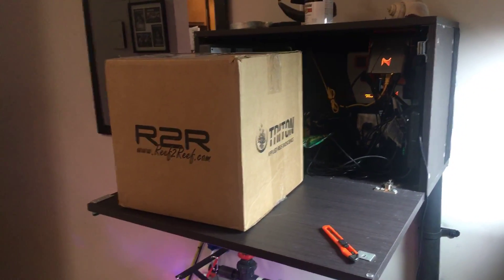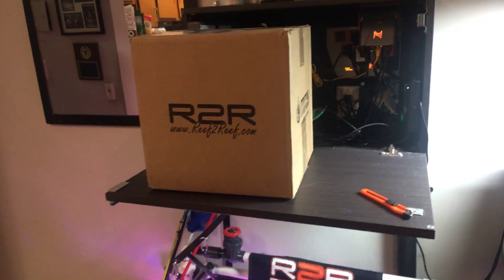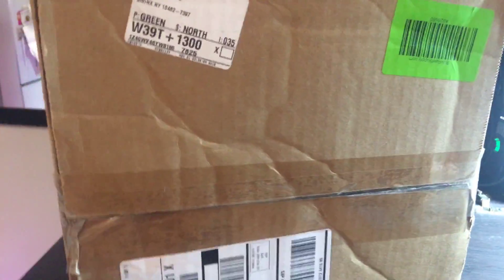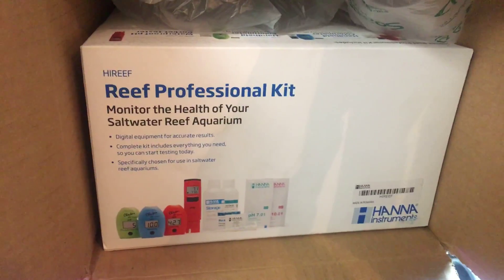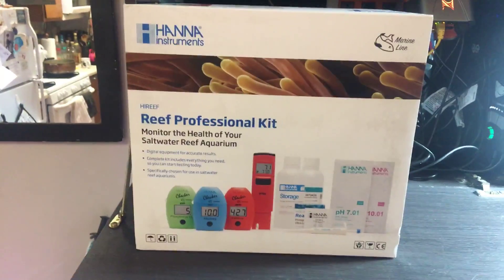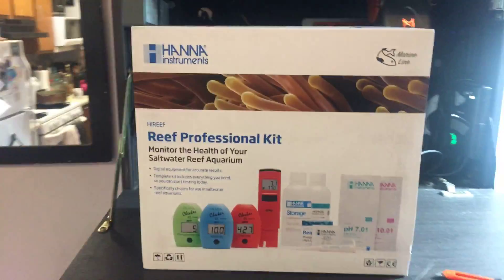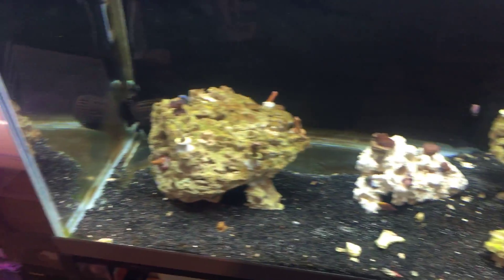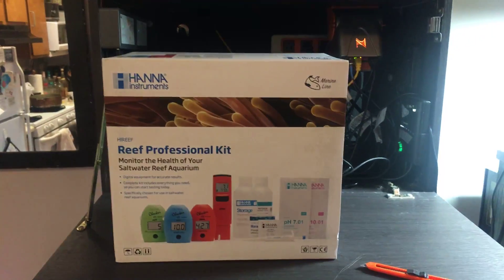Black Friday early Christmas gift from BRS.com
Unboxing HANNA Professional Reef test kit purchase from BRS.com Black Friday sale